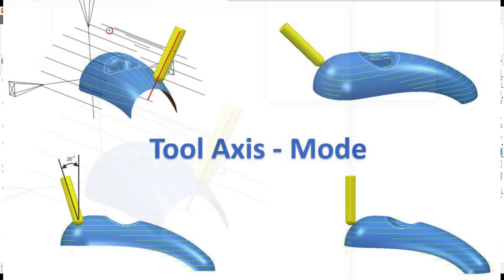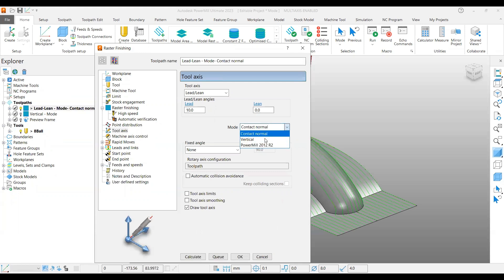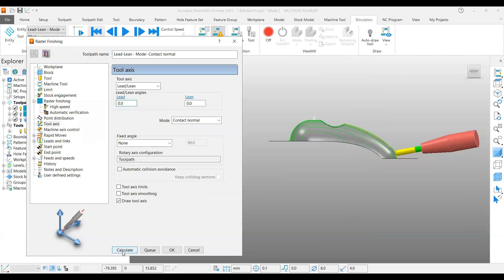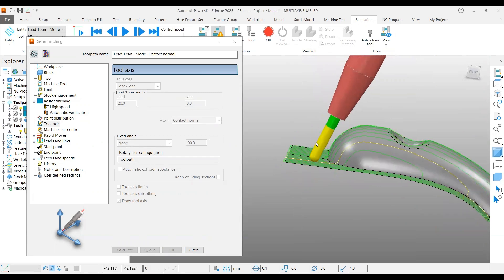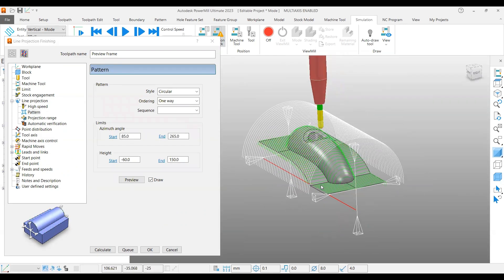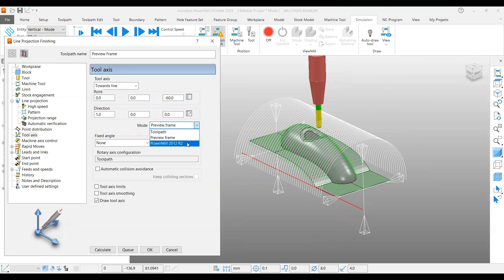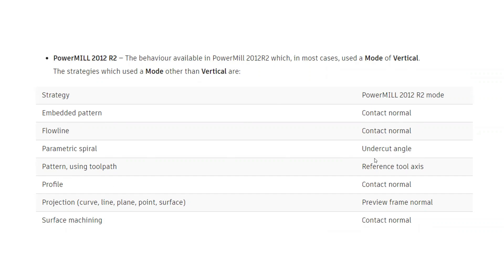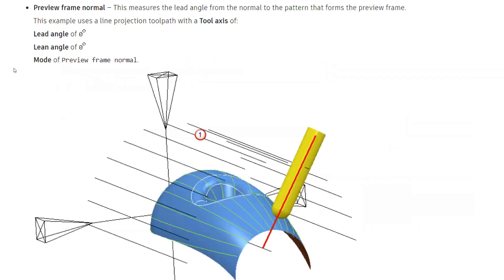Autodesk PowerMill - 5 Axis - Mode -Tool axis Definition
Learn how to work with different Tool axis definition along with different mode option in PowerMill